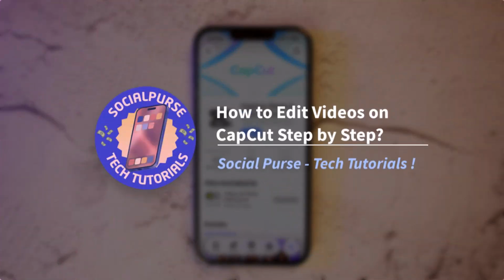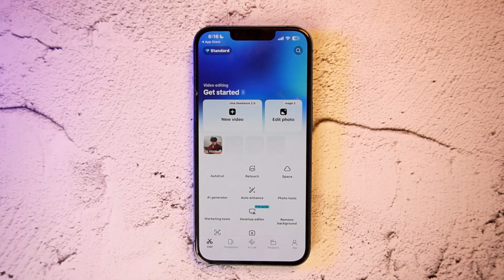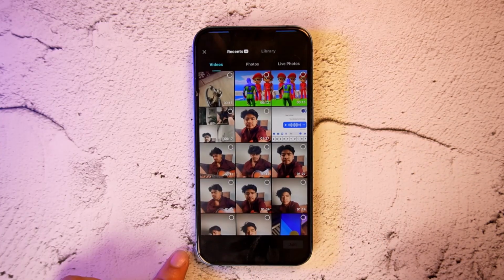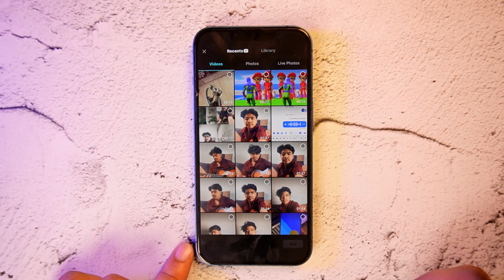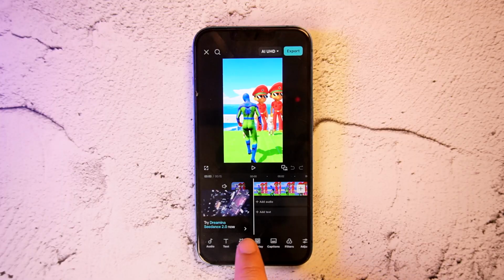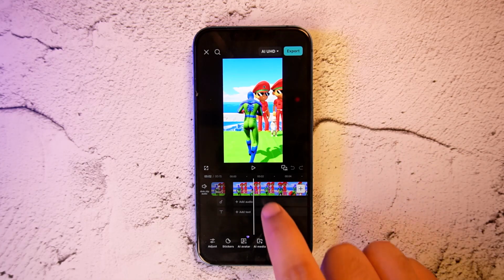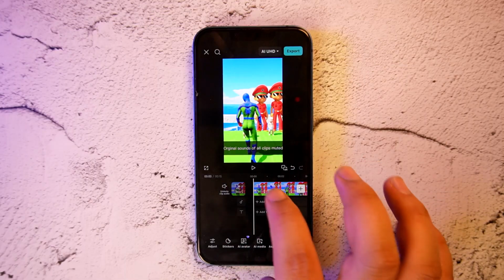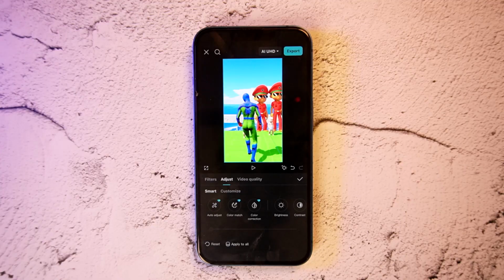How to Edit Videos on CapCut - Step by Step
Wanna learn how to edit videos on CapCut step by step as a beginner and actually understand what each tool does? This video breaks down the full CapCut editing process, exploring how to start a new project, import videos or photos, and navigate the editing interface without getting overwhelmed. It walks through selecting clips, adjusting aspect ratios for platforms like TikTok or YouTube, managing audio, and experimenting with filters, effects, and manual adjustments like brightness and contrast. But with so many editing options available, which ones truly make a difference in your final video—and which can you skip as a beginner? Watch until the end to find out.

Timestamps:
0:00 - Introduction
0:08 - Navigating CapCut Interface
0:25 - Importing and Selecting Clips
0:47 - Adjusting Aspect Ratio
1:09 - Editing Tools and Effects Overview
1:43 - Conclusion